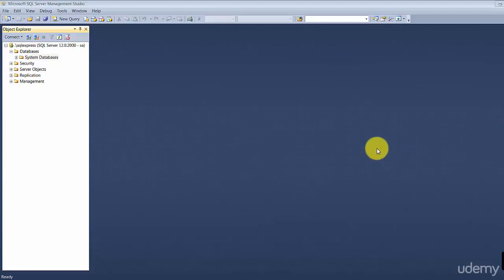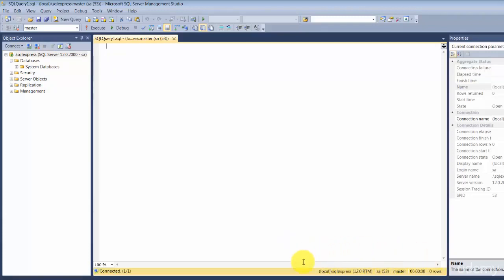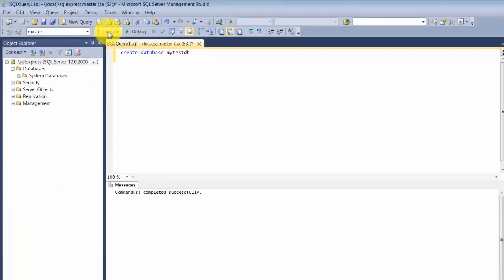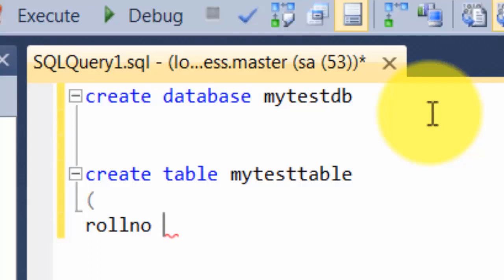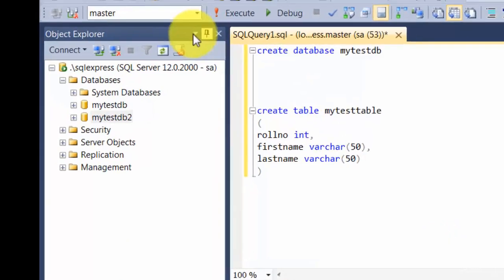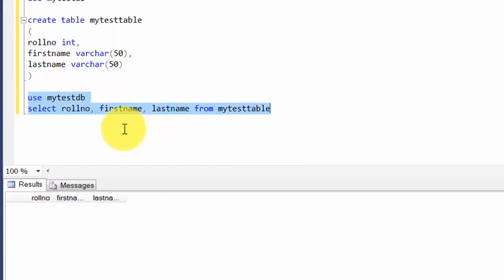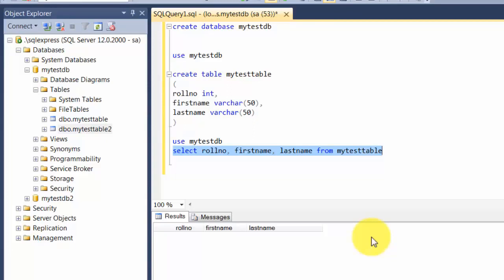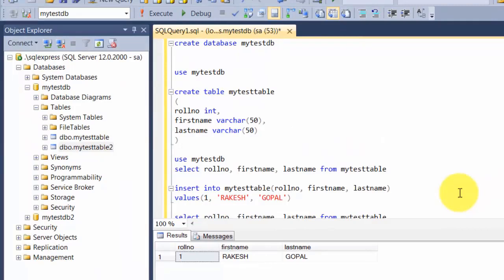3. Creating your First SQL Table